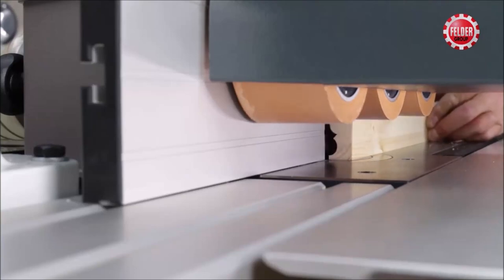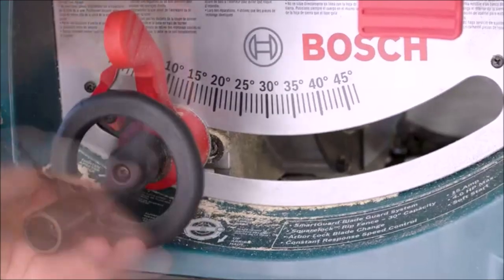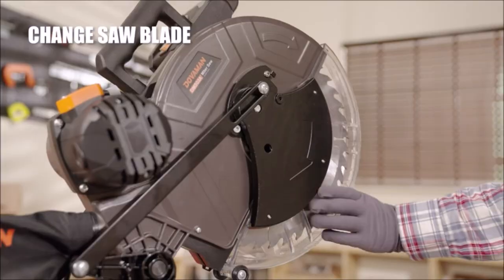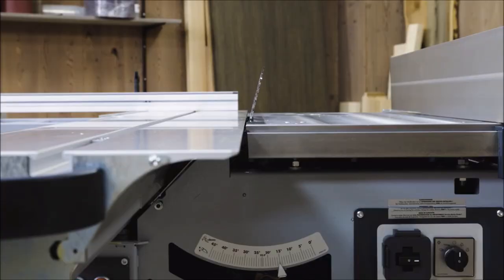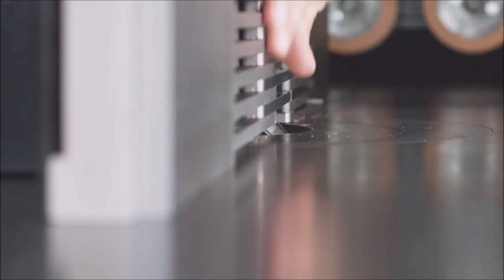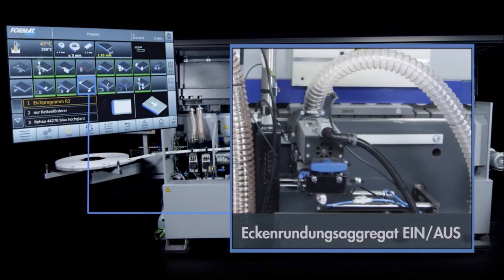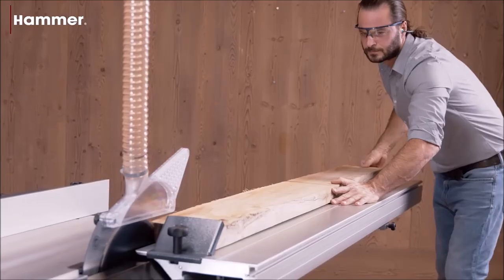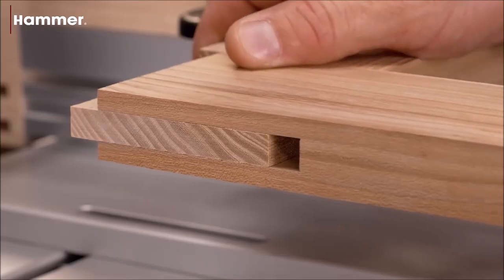Woodworking Shop Machines : 10 Ultimate Machines for Your Woodworking Workshop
Are you passionate about woodworking and looking to take your craft to the next level? Look no further! In this exciting video, we've gathered the top 10 must-have machines that every woodworking enthusiast dreams of having in their workshop.

From precise cutting to creating intricate designs, these powerful tools will revolutionize the way you work with wood. Whether you're a seasoned woodworker or just starting, these machines will empower you to unleash your creativity and build stunning projects with ease.

Here's a sneak peek at the fantastic machines we'll be exploring:

1. S308 Standard Power Feeder

2. BOSCH 10 In. Worksite Table Saw with Gravity-Rise Wheeled Stand

3. EXCALIBUR 21" Scroll Saw - 1.3A Variable Speed Woodworking Saw with Tilting head & Foot Switch Controller

4. DOVAMAN DMS03A Miter Saw, 12 inch Dual Bevel Compound Miter Saw

5. BUCKTOOL 1.2 HP Auto Start 750CFM Dust Collector with 3 Dust Collection Bag

6. Combination Machine CF 531 Professional

7. Tilting spindle shaper profil 92 M e-motion

8. Edgebander tempora F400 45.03L

10. Saw/Shaper with the "Comfort" feature package B3 winner Comfort

We'll walk you through each machine's features and demonstrate how they can elevate your woodworking projects to new heights. Whether you're into furniture-making, crafting small wooden objects, or tackling complex woodworking projects, these machines will be your ultimate companions.

So get ready to be inspired and discover the world of possibilities these machines open up for you. Whether you're a hobbyist or a professional, you'll find these woodworking machines indispensable in your workshop.

Don't miss out on this fantastic opportunity to level up your woodworking game!

Let's unleash the woodworking artist within you! Happy woodworking! 🪚🌳